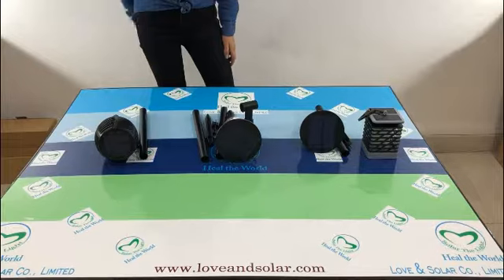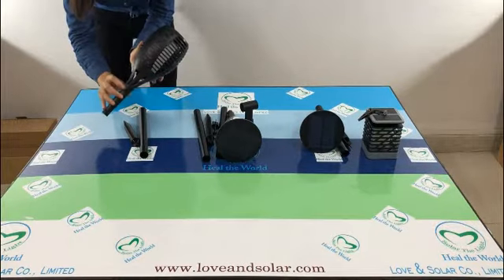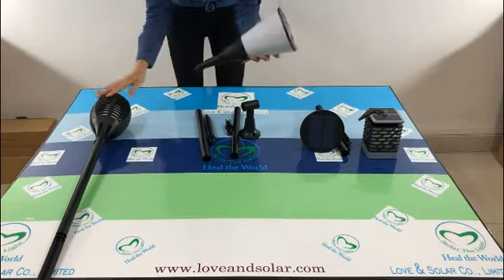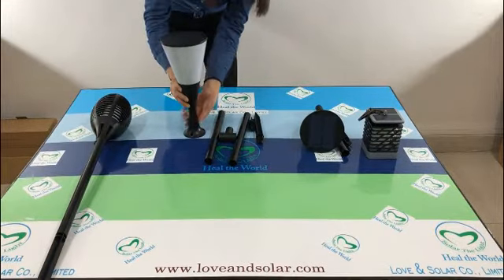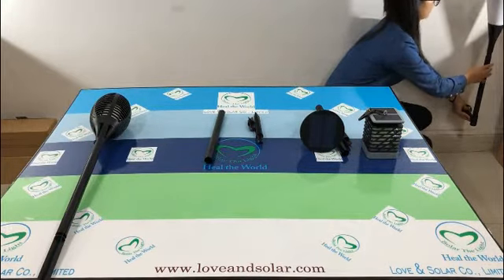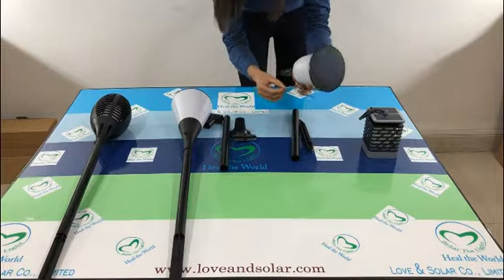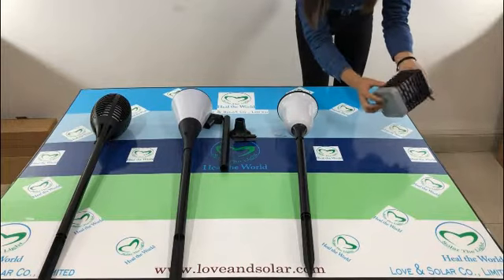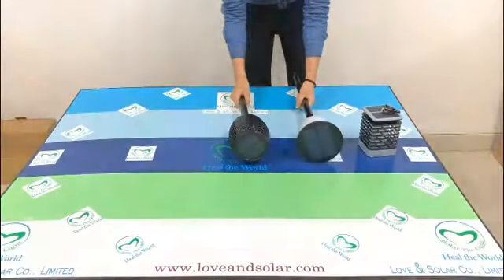Solar Flame Light Solar Torch Light love and solar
Solar Flame Light from Love and Solar
No cable and no need electricity fee.
For different design available.
Do you need some or want to be distributor in your city?